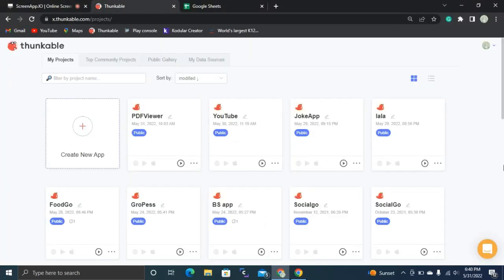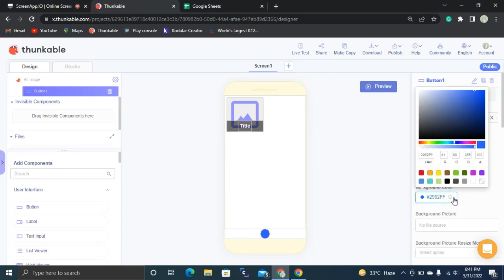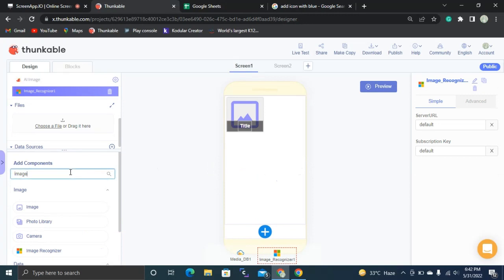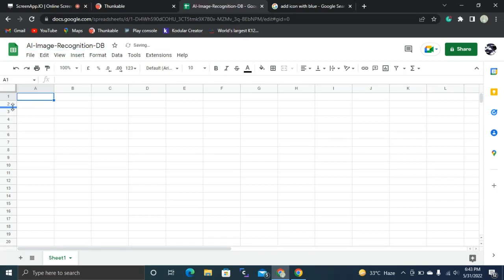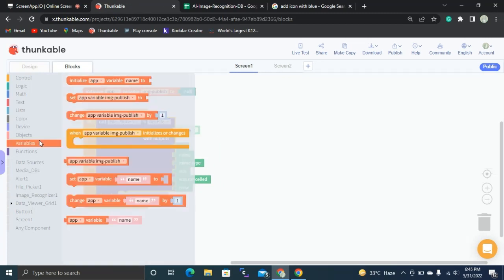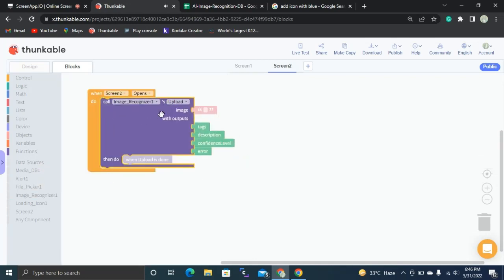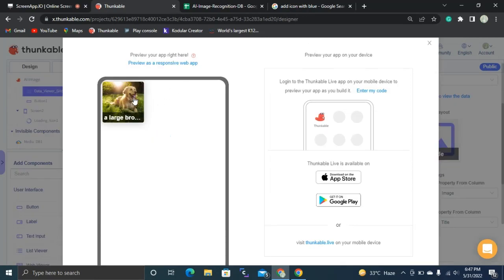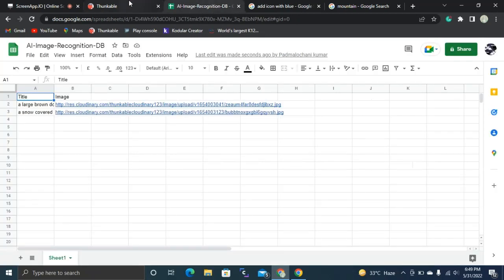How to make an AI Photo Sharing app in thunkable? | tutorial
This app will be helpful for every people who are facing difficulties in filling in the description of the photo. The AI will recognize the photo and publish it in the Database!